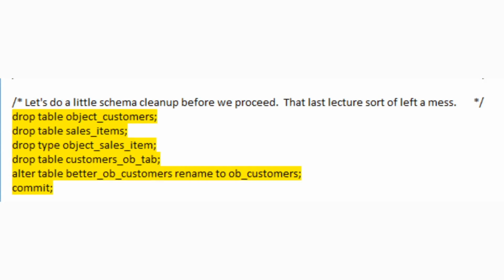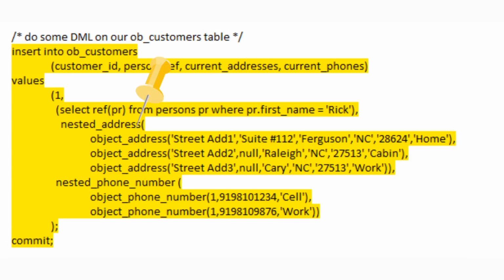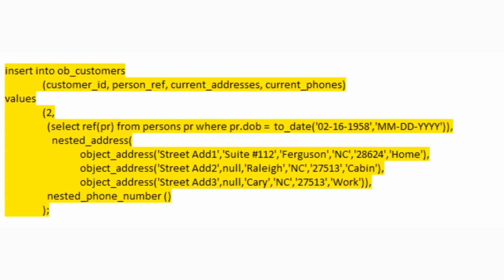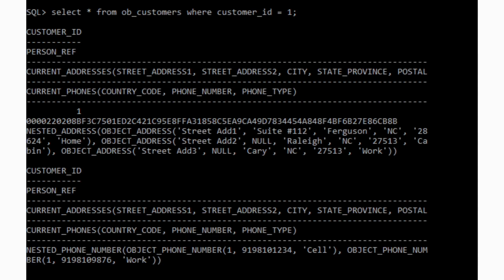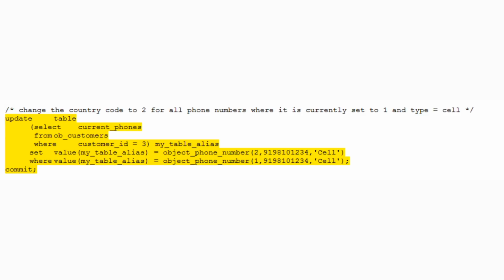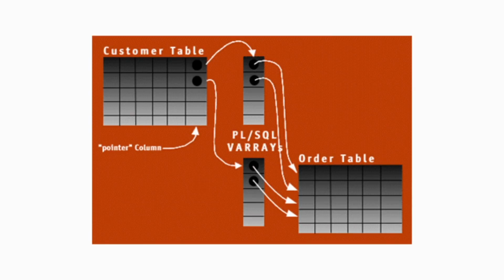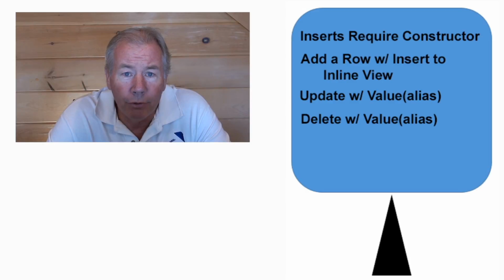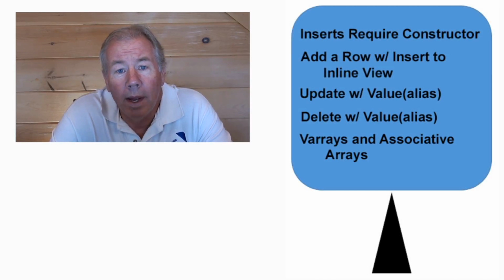Oracle Collection Types